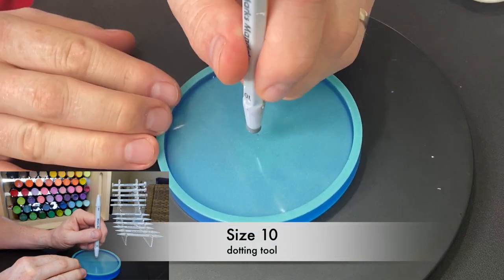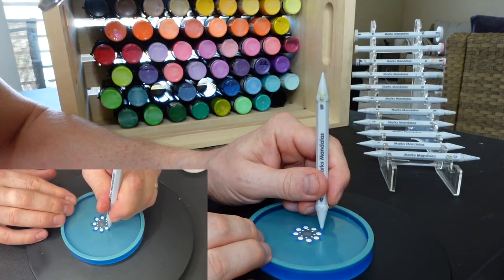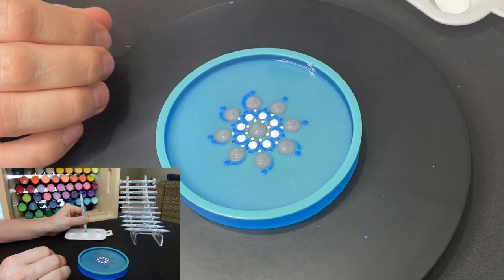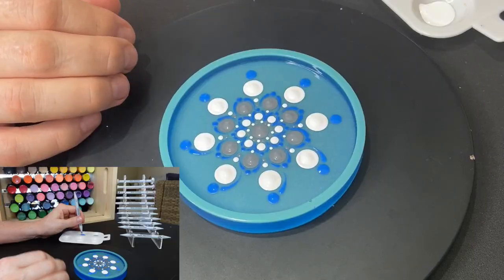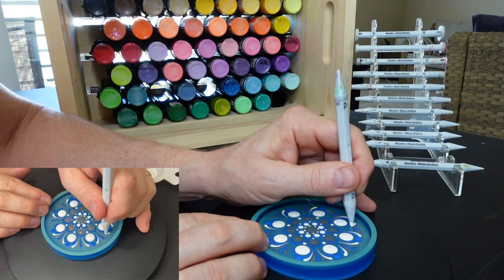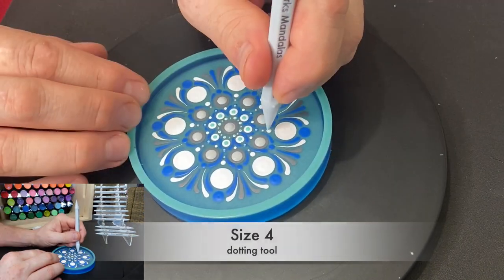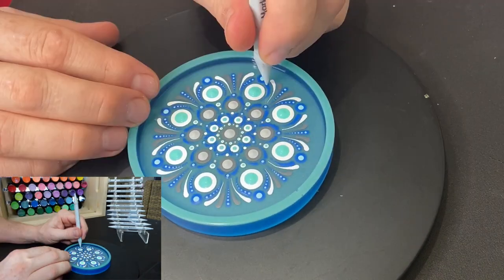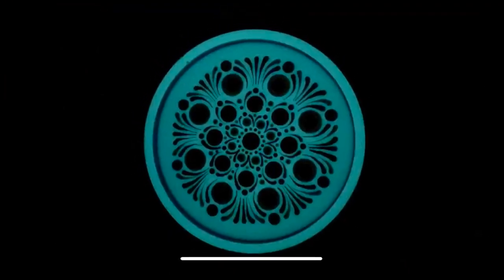How to Paint this Freehand Glowing Dot Mandala Coaster Video Tutorial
This step by step video tutorial shows you how to paint this dot mandala pattern freehand.  Please subscribe to my channel and click on the notification bell so you will be notified when I post my upcoming video that will show how I made the glow in the dark coaster I painted on.

Hex Hive Storage Organizer

Here are some links to some to some other videos that may be of help:

Paint colors & brands used in this tutorial:

CraftSmart Premium Colors:
Stormy Gray
White
Blue
Native Turquoise

Apple Barrel Colors:
Granite Gray
Caribbean